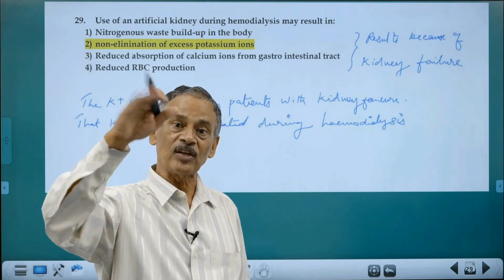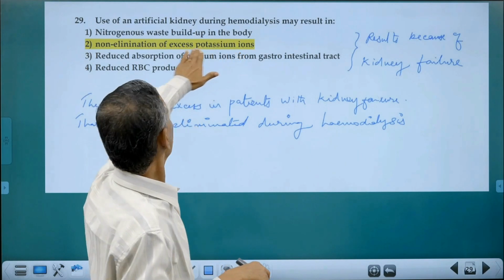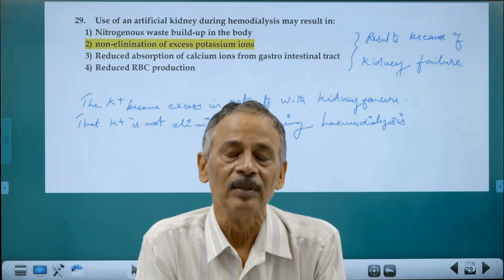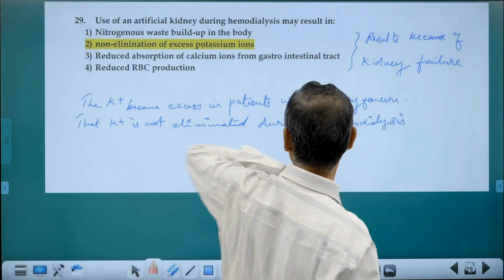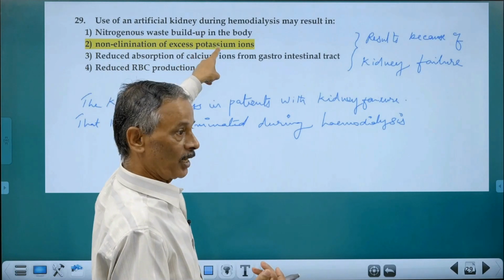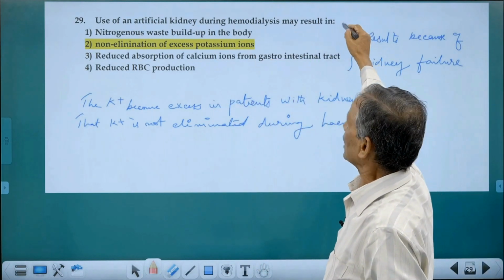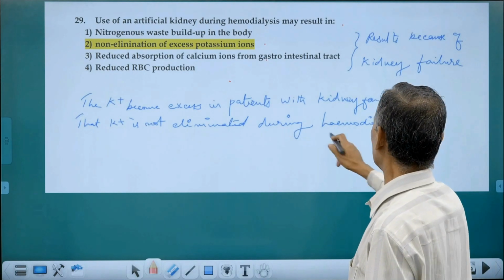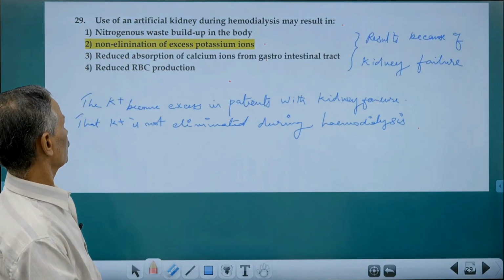EXCRETORY PRODUCTS AND THEIR ELIMINATION | Prof. P.C Thomas Chaithanya Classes